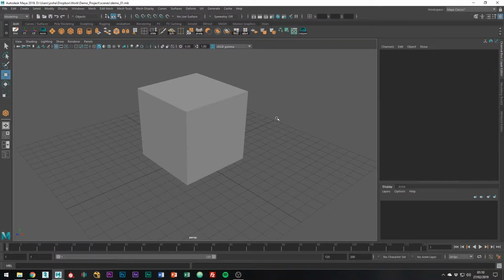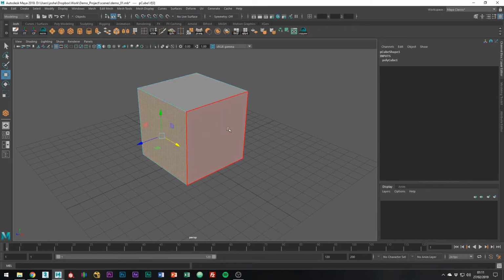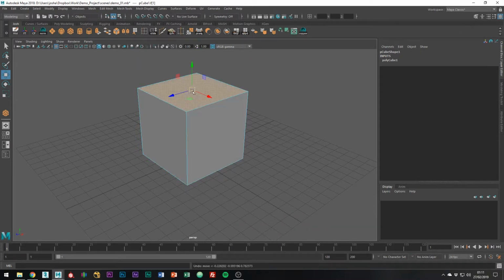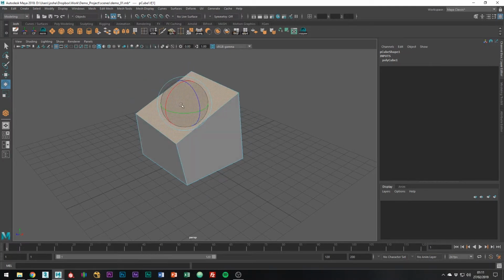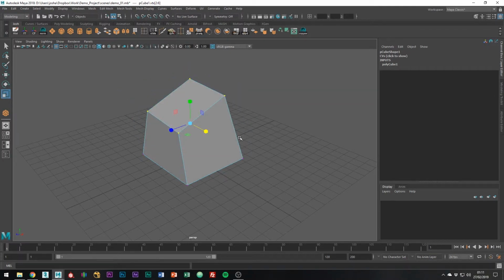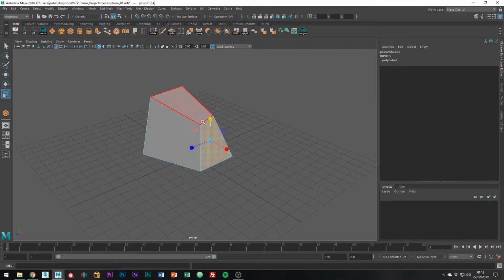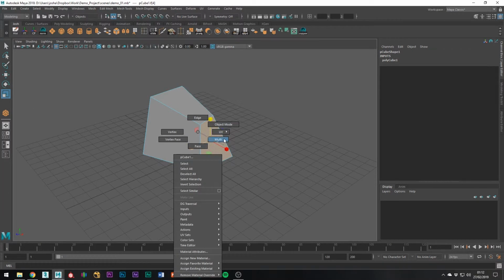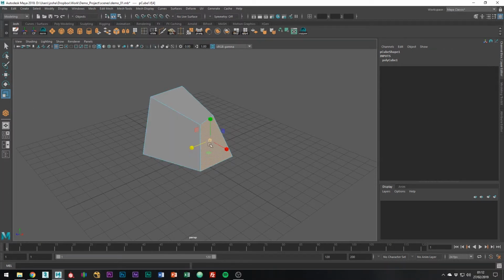06 Maya Tutorial - Selection Modes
In the tutorial, we expand on the transformation tool tutorial and learn how to manipulate our objects by selecting their faces, vertices and edges.